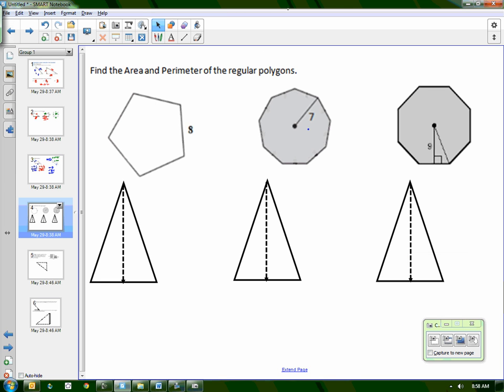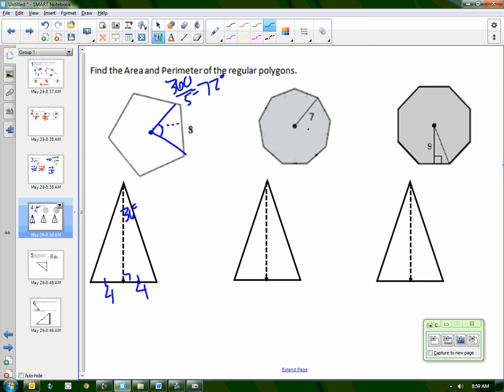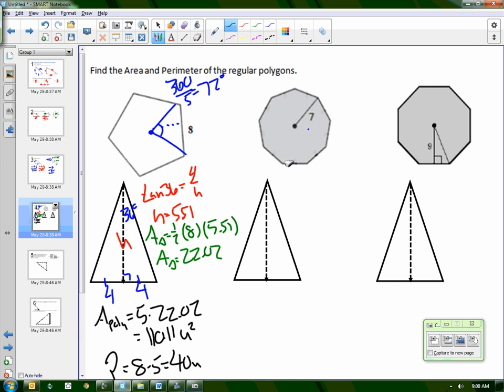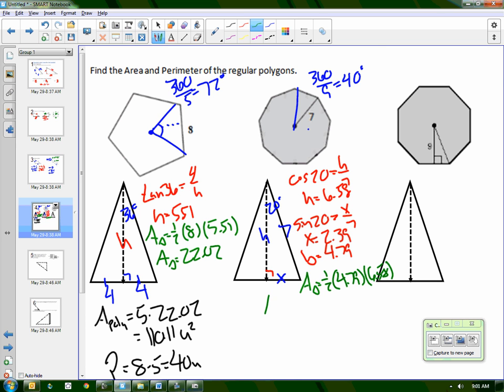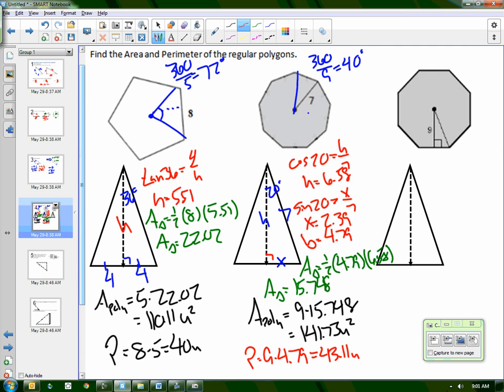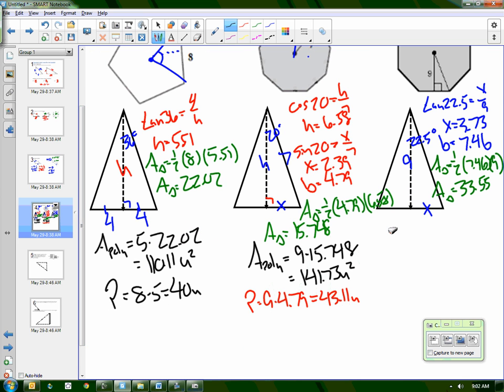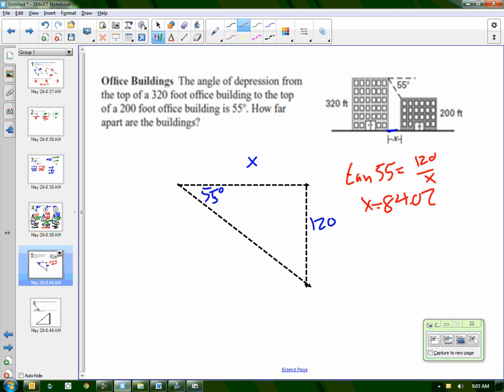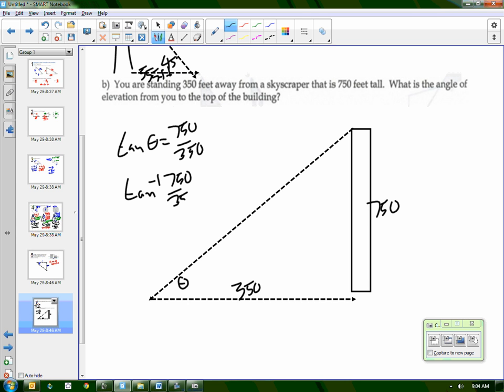Crash Course Unit 3 Page 2